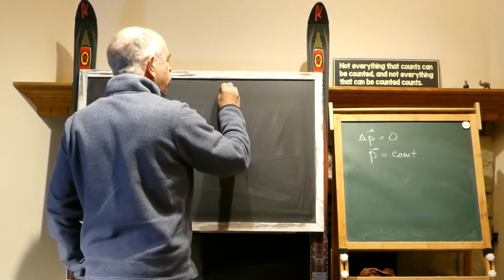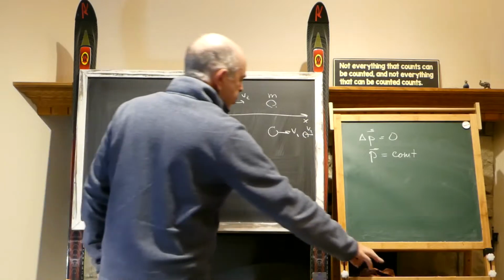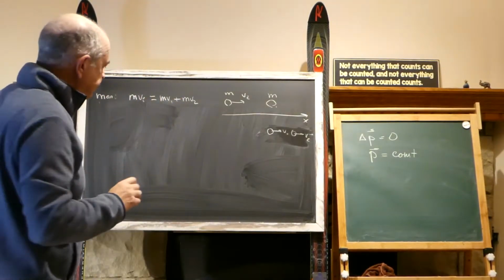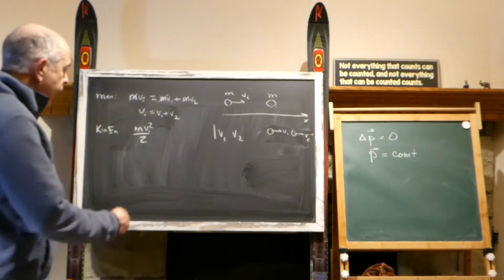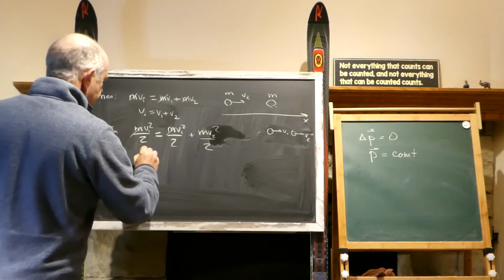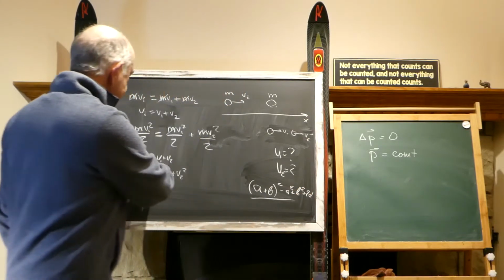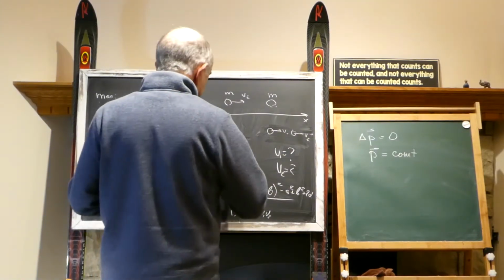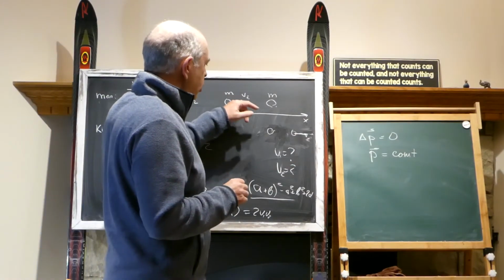10. Mechanics, Momentum. Head on collision. Part 2/2. 220147 Physics tutor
Problem: Head on collision, two equal masses, completely elastic. Part 2/2.